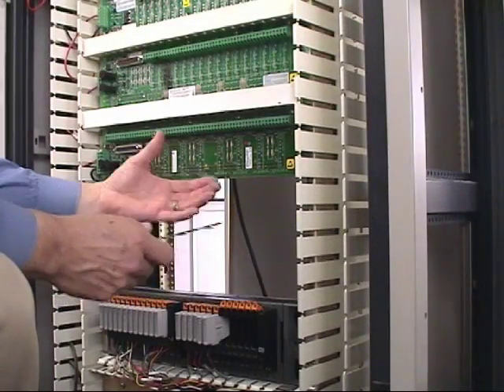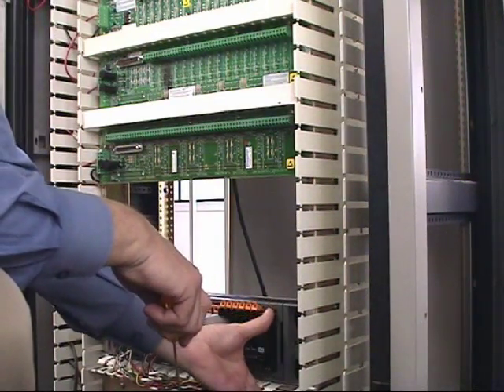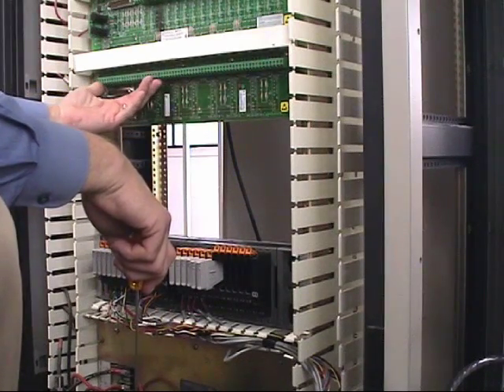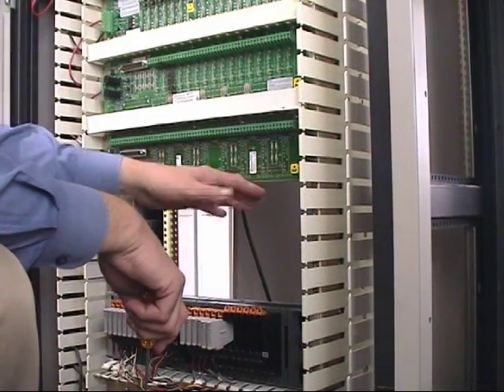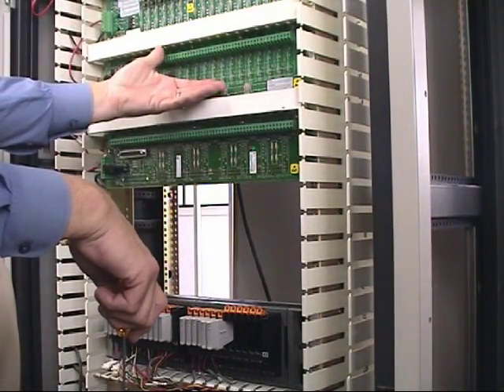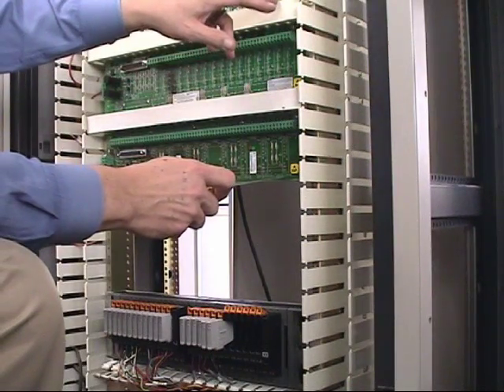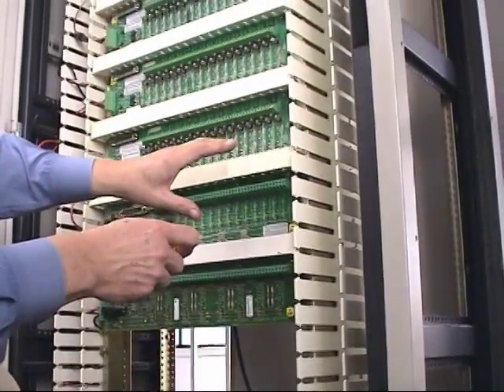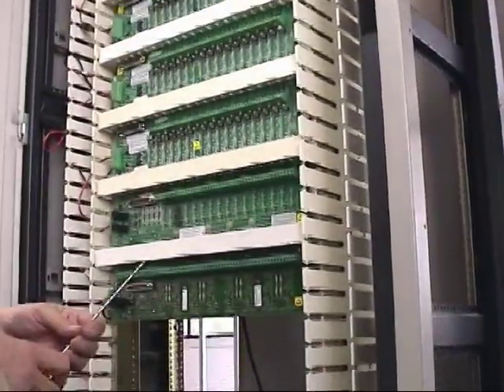5. Migrating PROVOX I/O to CHARMs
Second Charm Rack (Terminals facing down)